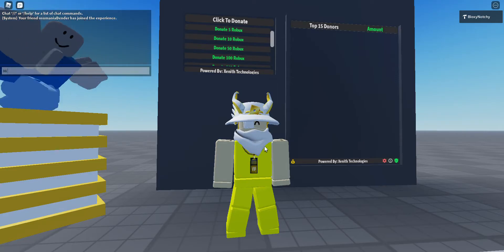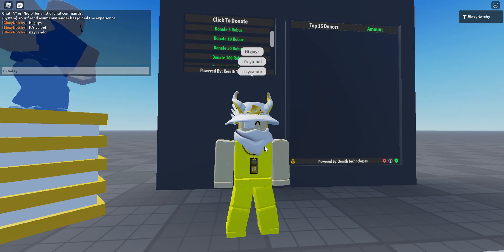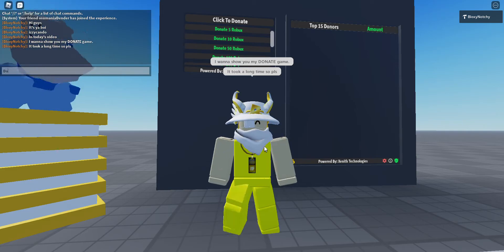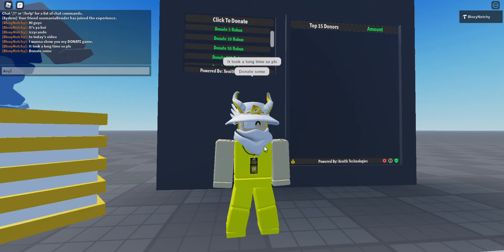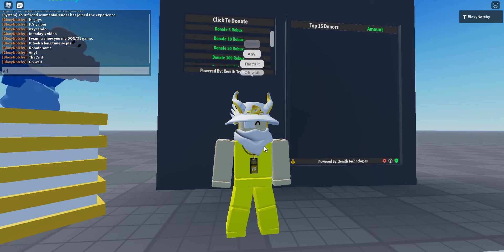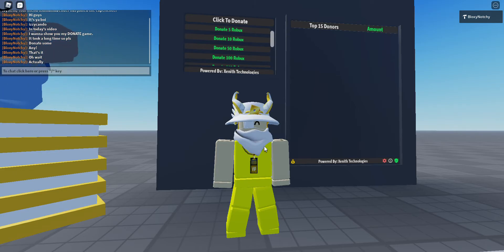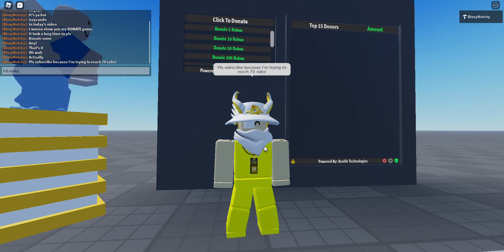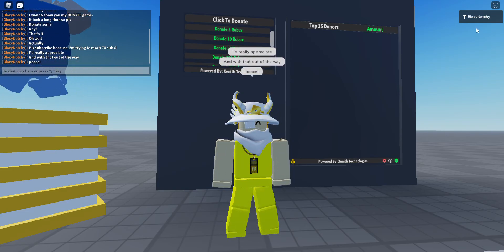I made a donation game!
I'd really appreciate it if someone donated